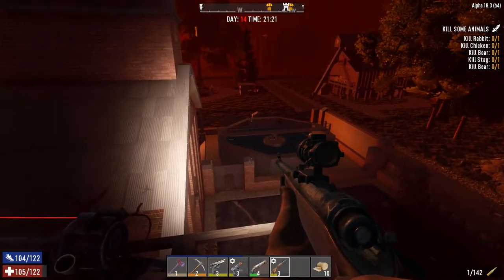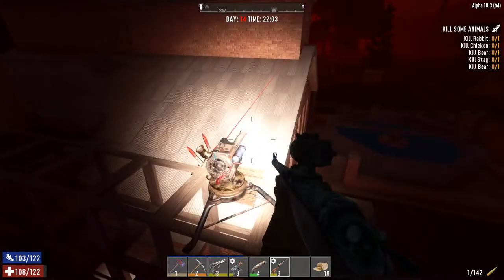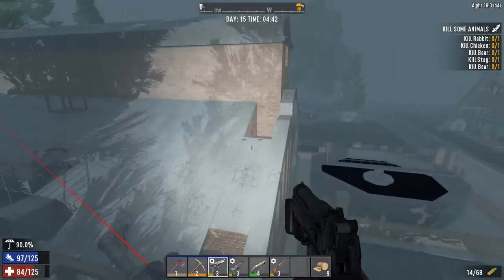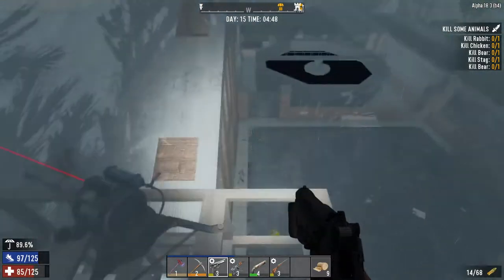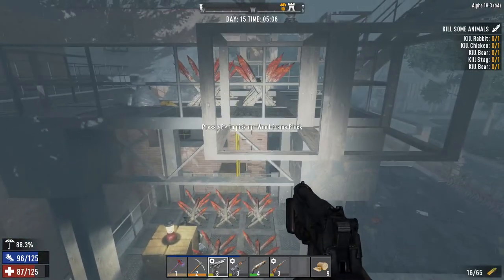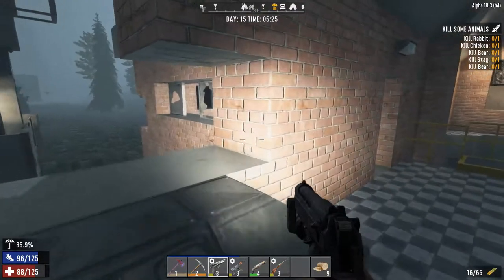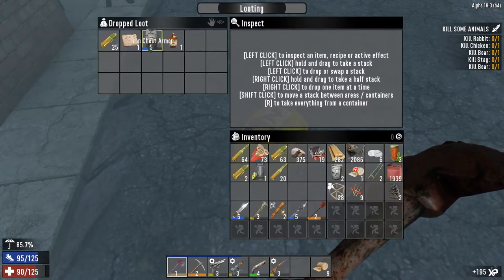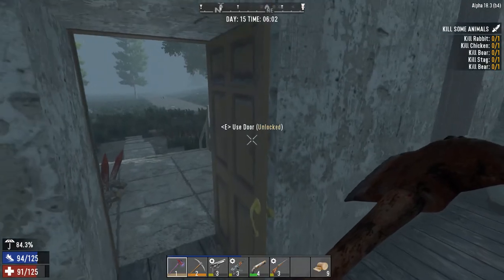7 Days to Die - Water Tower Horde Defense Special!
7 Days to Die has been out for a while, but this is my first attempt at it. I anticipate disaster!
Join me! (Misery loves company!)